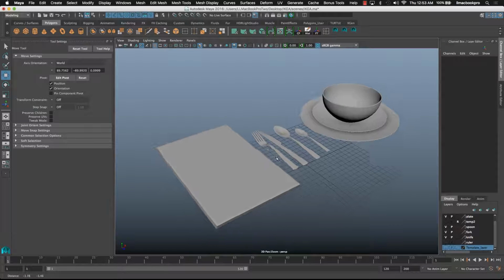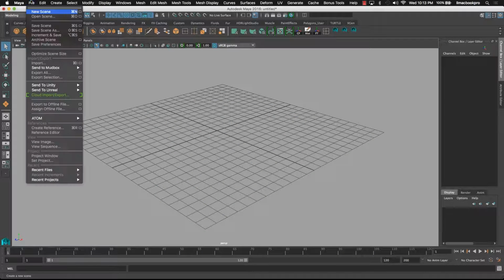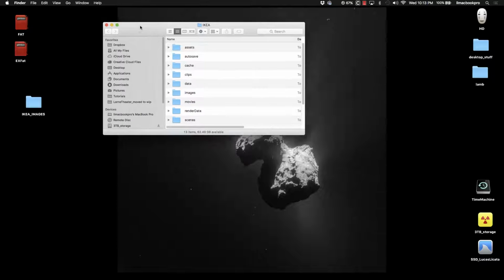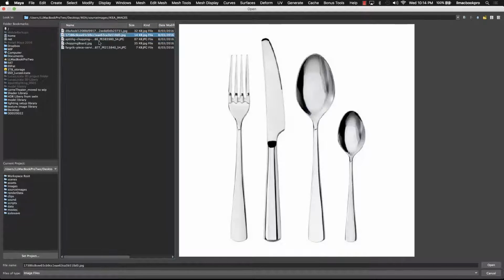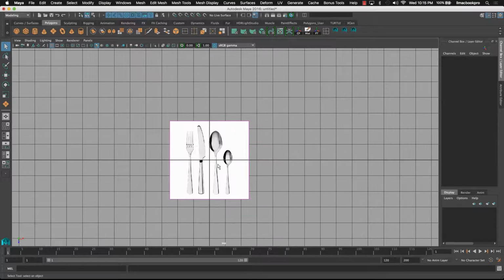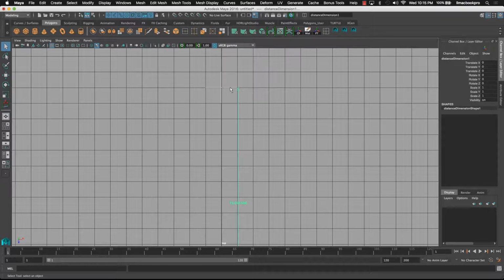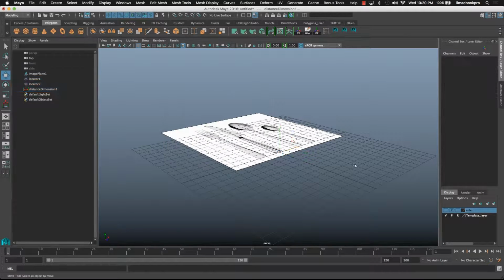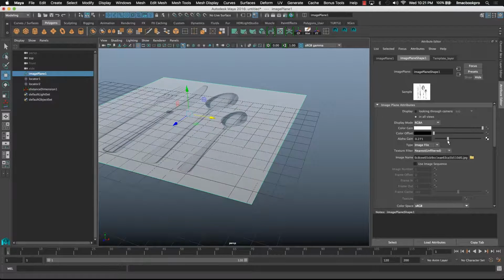Box Modelling in Maya: Still Life Part 1 Setup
3D Modelling tutorial using Autodesk's Maya. Introduction to Box modelling techniques to create a still life scene including a fork, knife, spoon, bowls and a chopping board based on Ikea products. Part 1 Setup covers Maya's Project Folder management and looks into how to create a template for modelling inside of Maya using Image Plain and how to change the scale of your project using the Measure Tools / Distance Tool.